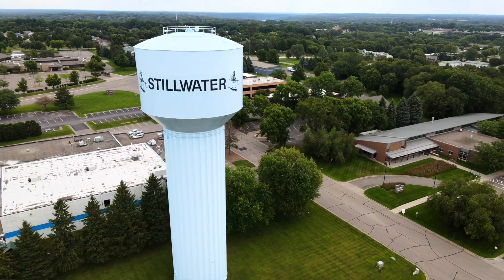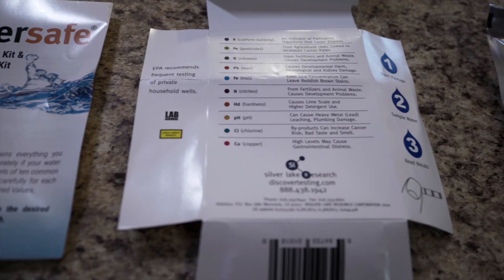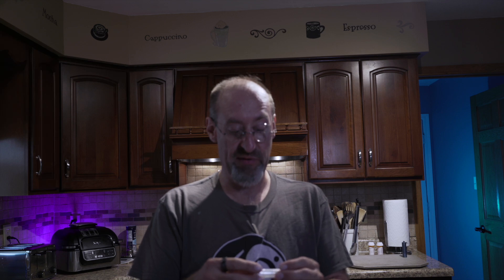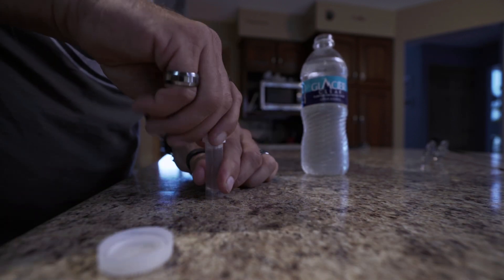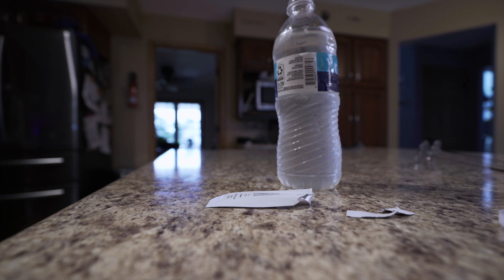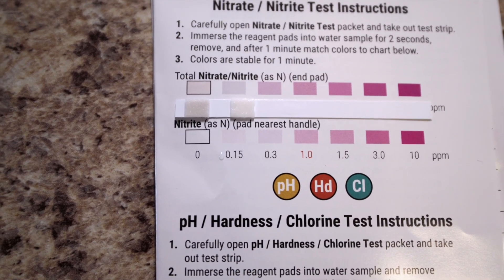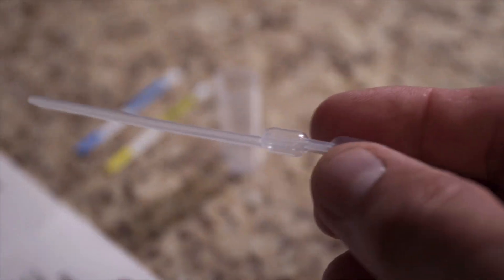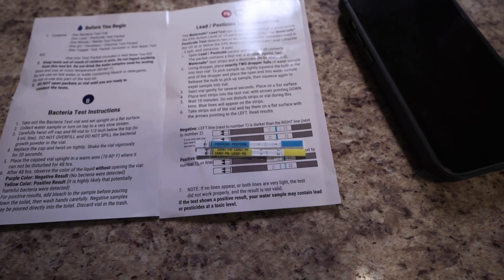Episode 9 Water Test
Today we test our water in order to build a treatment plan.